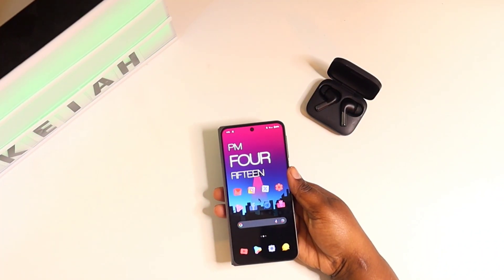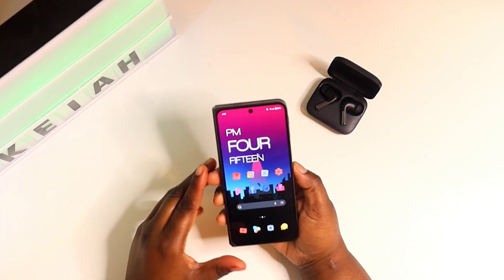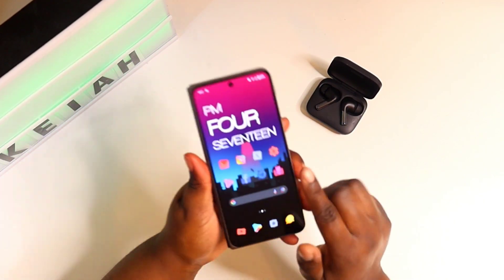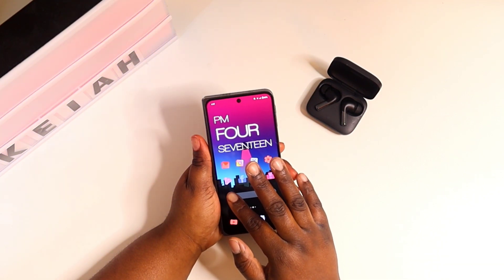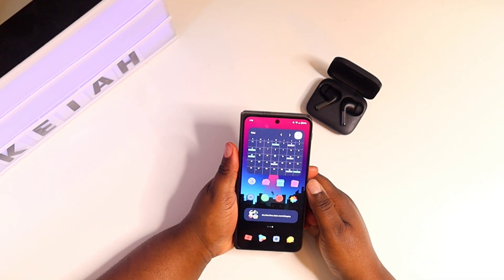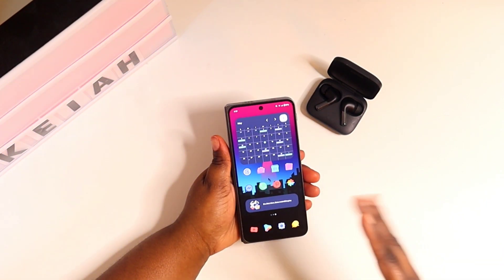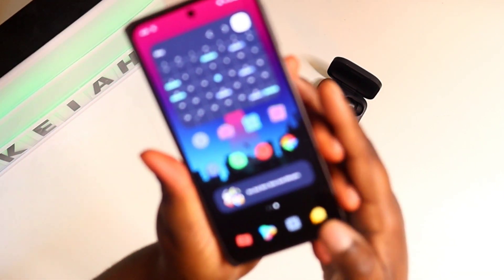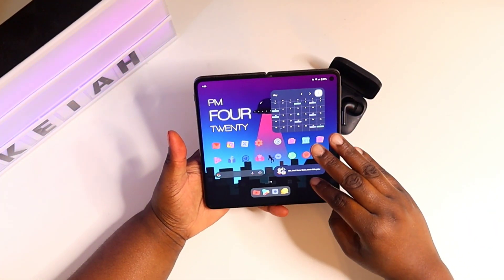OnePlus Setup Tour 2024: Best Android Phone Setup!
In this video I will just be showing you how my home screen is setup on my OnePlus open and some of the apps I have on it to customize it